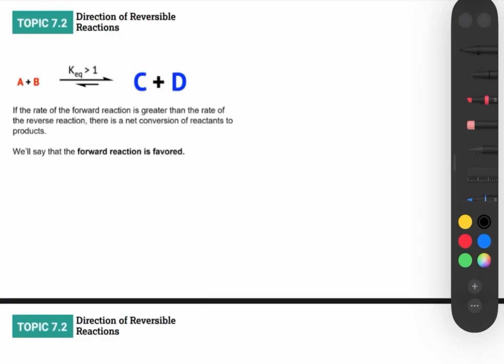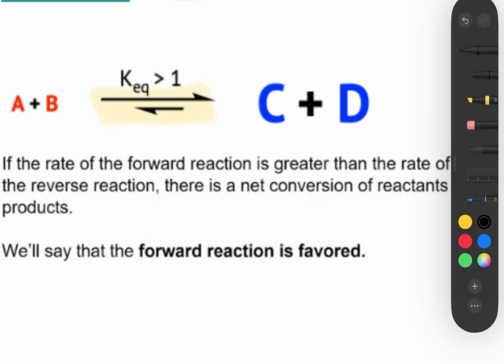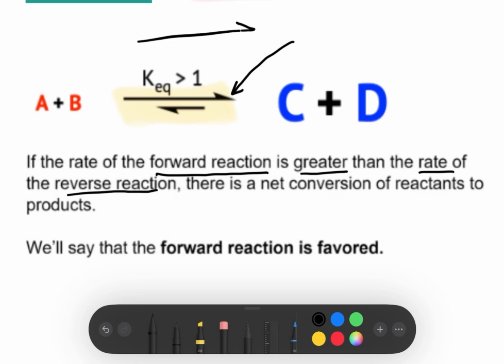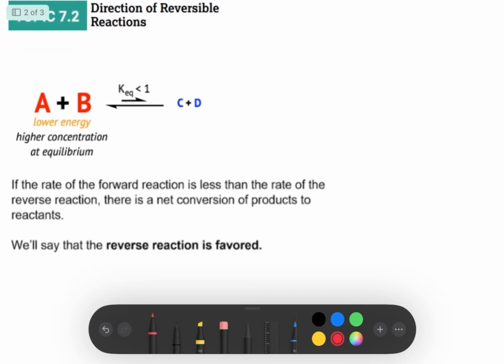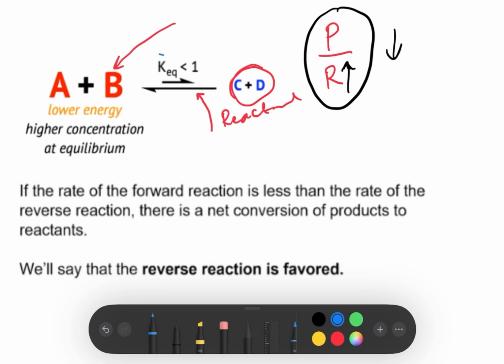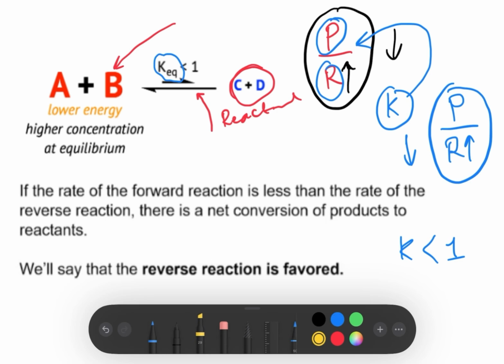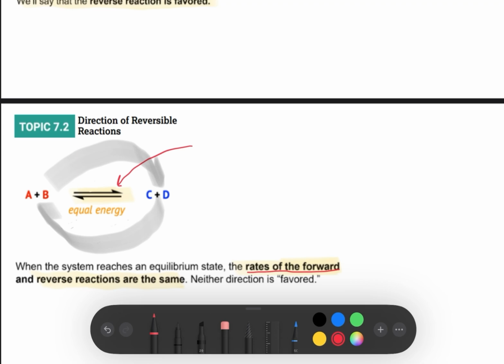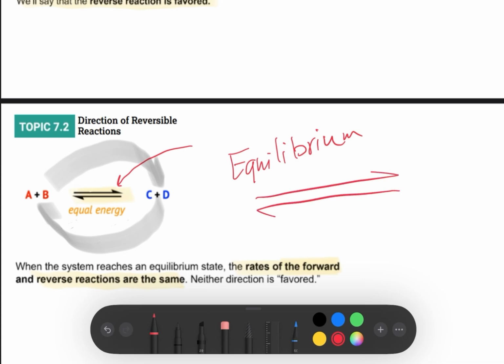AP Chemistry: 7.2 || Direction of Reversible Reactions